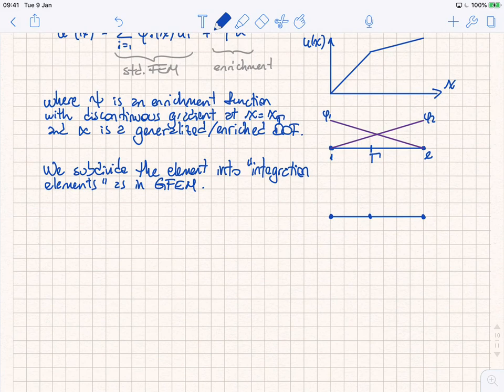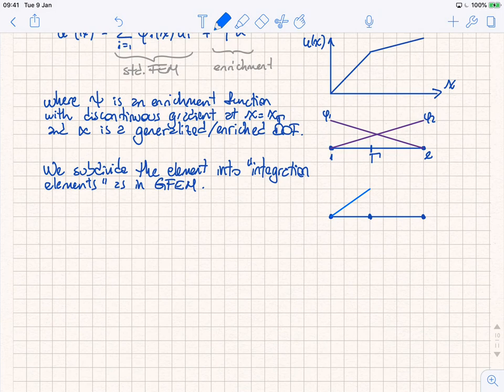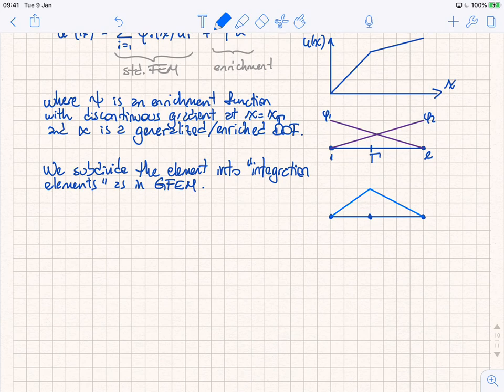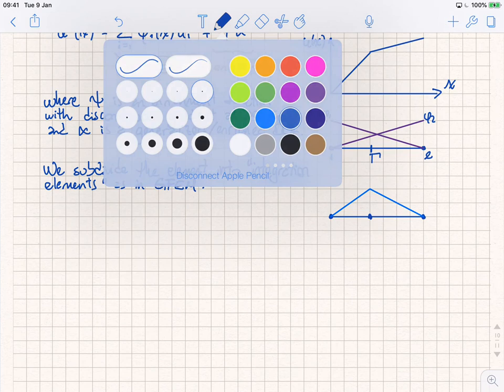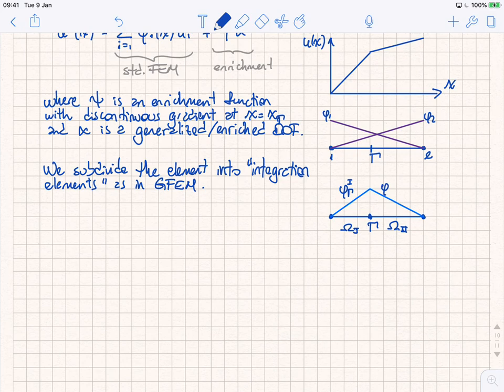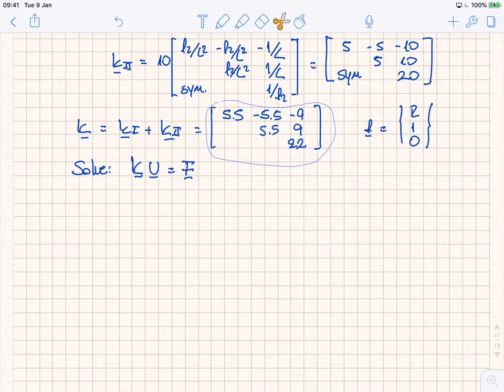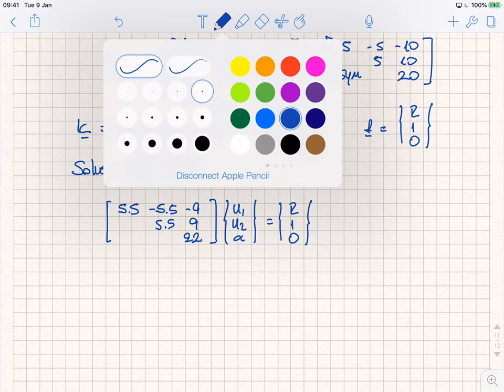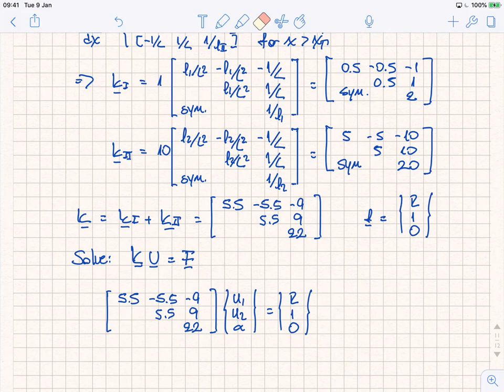Enriched Finite Element Methods - The Interface enriched Generalized Finite Element Method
In this lecture we explore an enriched formulation devised to analyze problems containing "weak" discontinuities, where the gradient of the field is discontinuous (material interfaces in composites, for example). We explore the properties of the method and compare it to GFEM.